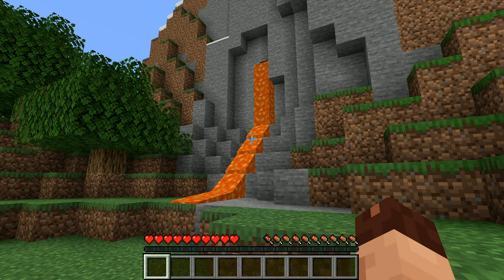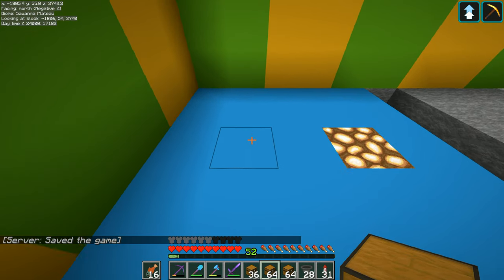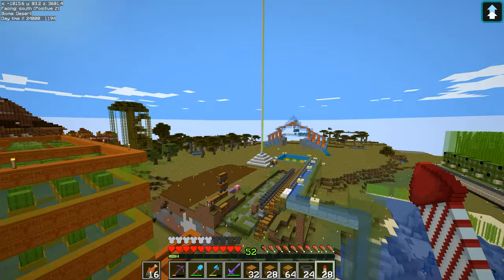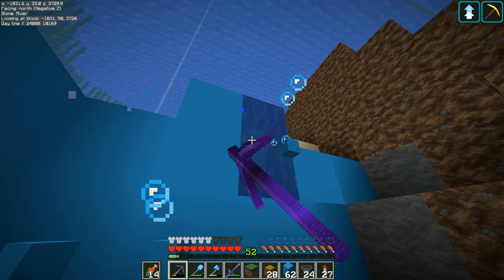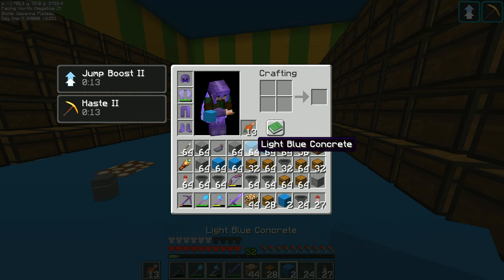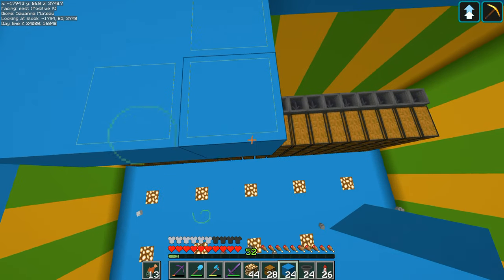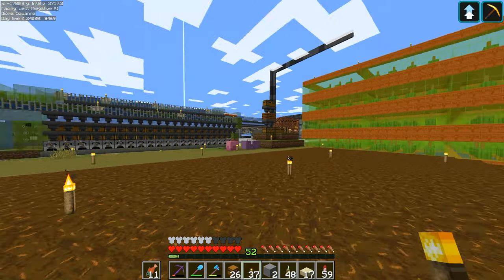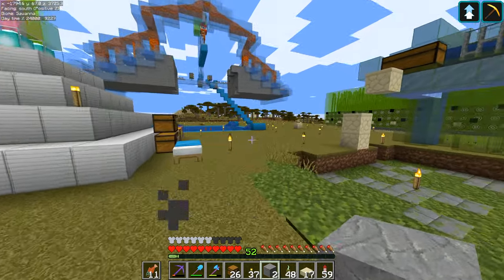Let's Play Minecraft #254: Cobblestone Generator Completed!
At last we have the cobblestone generator finished and actually working!

This will be the last minecraft video until at least New Year 2022 due to Senleya's ongoing health problems.  We're taking a break from making them for a while to allow her the time she needs to focus on her recovery, thank you for your understanding.